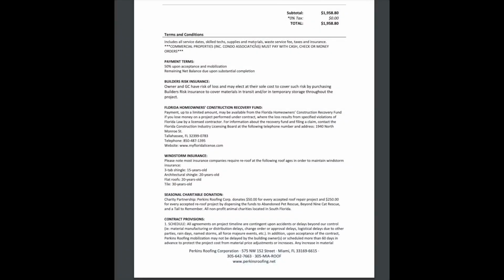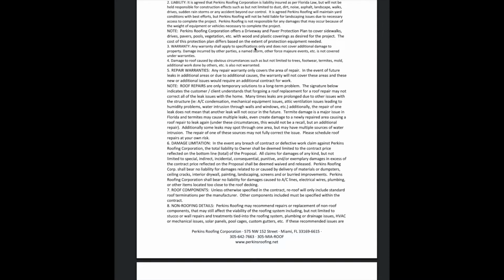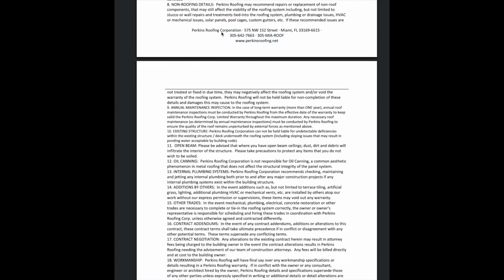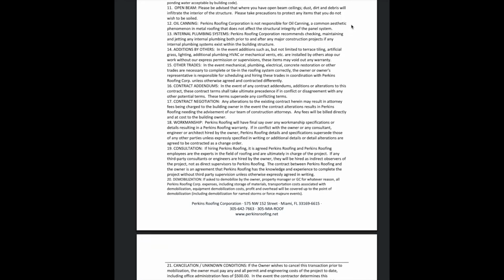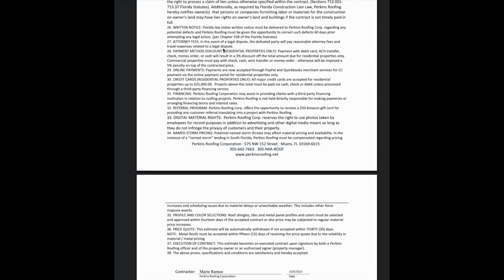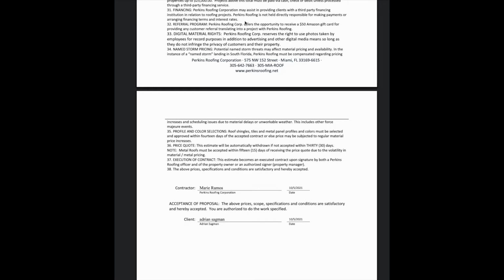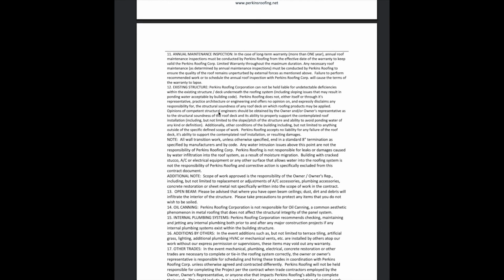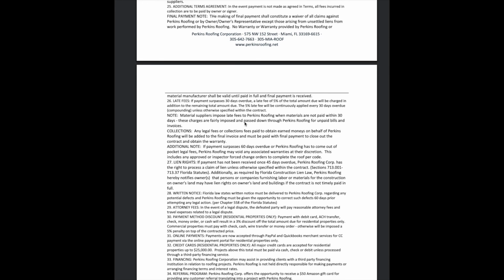Roofing Contract Terms: What do they mean?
What the heck do these contract terms in the Perkins Roofing contract mean? We dive into everything in this informative new video!

If you have questions or would like the spreadsheet from the video to play around with, please contact us at (305) MIA-ROOF, email us at or visit our website at perkinsroofing.net.

Complimentary estimates!  📞 305-MIA-ROOF
Serving the entire southeast Florida area from Palm Beach County down to Monroe County. 🌴